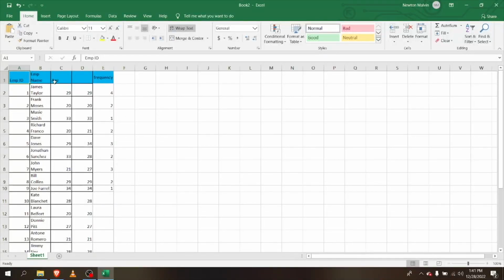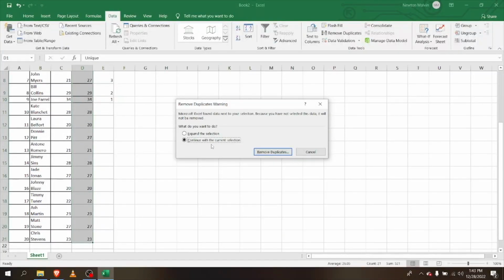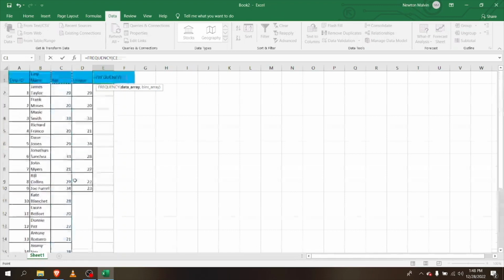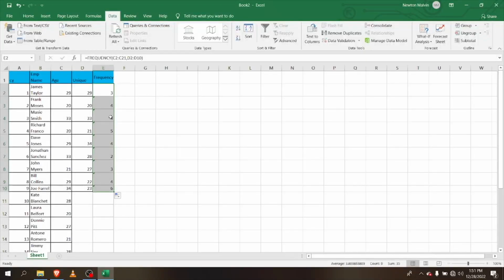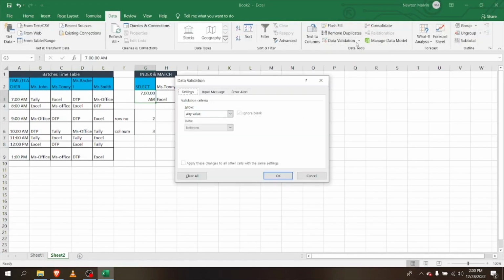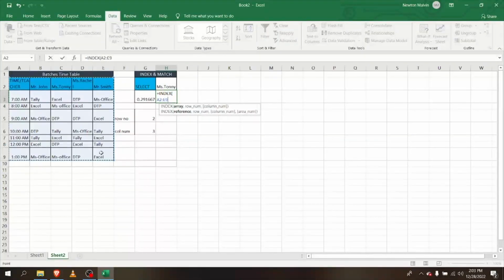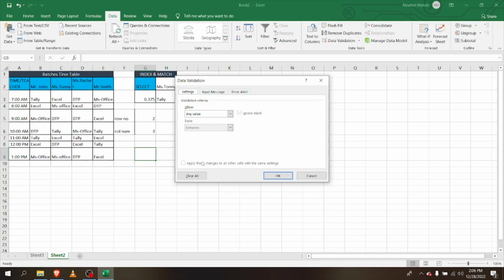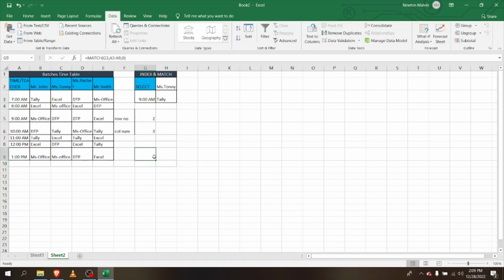Advance Excel Formulas For Advance User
This tutorial will teach you how to use some of the most advanced Excel formulas. You'll learn how to use the IF, VLOOKUP, SUMIF and AND functions in a step by step way that will help you to solve problems in Excel easily. If you have been a Microsoft Excel user, you know that the program comes with a lot of functionalities. And, if you are an experienced Excel user, you know that it is important to know the more advance formulas to use in your work.  If you want to know more about Excel, then come to my class!